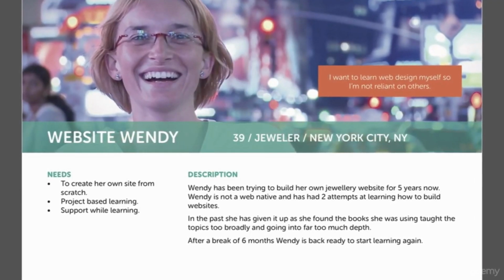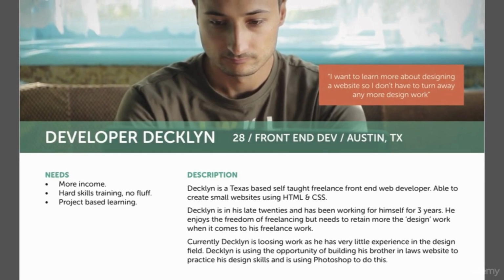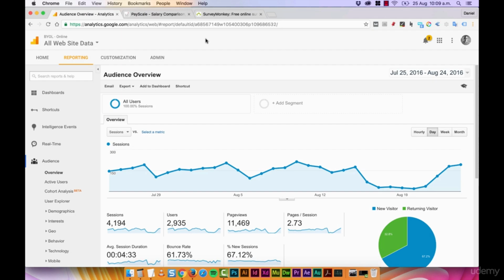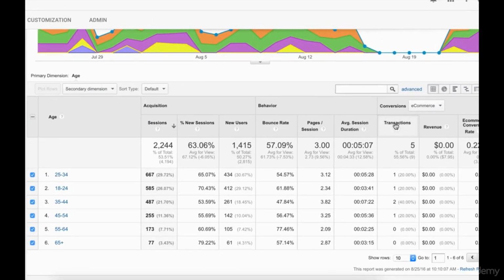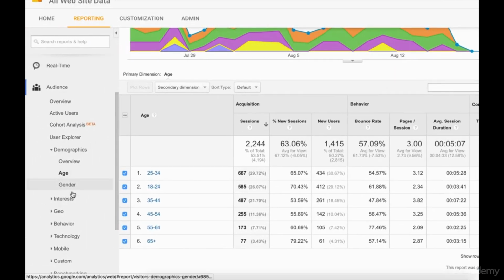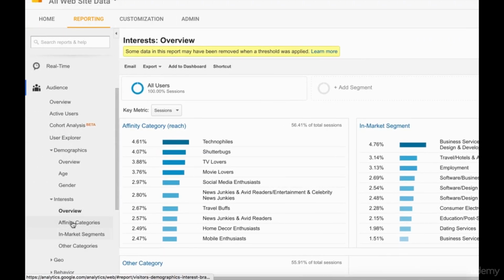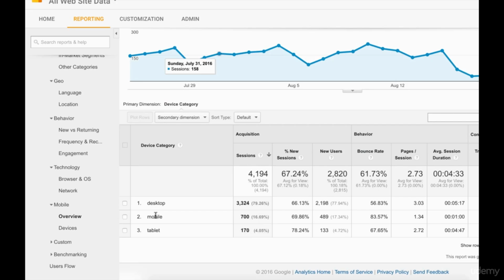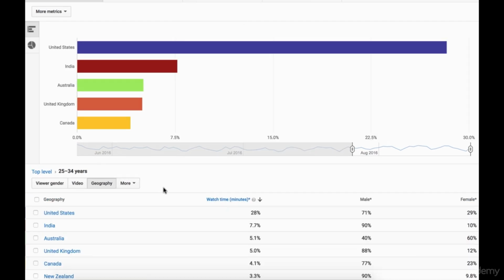UX Design & User Experience Design Course | part-2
🎯 Welcome to your journey into the world of UX Design!
In this video, we dive deep into UX Design & User Experience Design, giving you a complete course overview and helping you understand the UX industry in 2025.

Whether you're a beginner looking to start your design journey or someone curious about how UX shapes modern digital products—this video is your gateway.

Key skills needed for a UX designer

Real-world applications of UX

Career opportunities in the UX industry

Overview of tools like Figma, Adobe XD & more

The difference between UX and UI design

💡 Why UX Design?
UX is more than just design. It's about solving real problems, understanding users, and creating intuitive, beautiful digital experiences.

📥 Drop your questions or experiences with UX in the comments below!